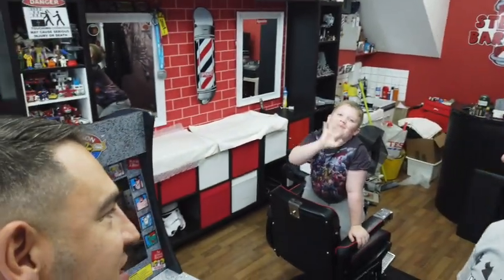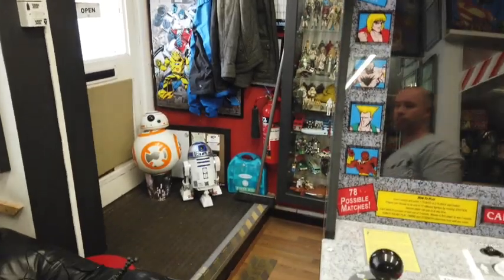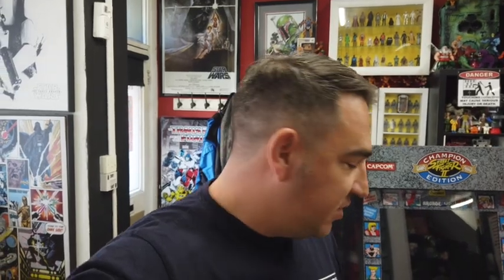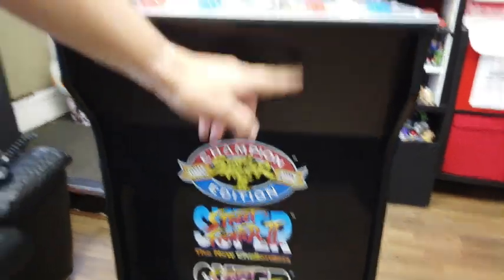Arcade 1UP Raspberry Pi Install - FAIL Video I Messed Up!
Converting the Street Fighter 2 Arcade 1 Up cabinet to a Raspberry Pi system. Conversion went well but I managed to delete one of the SD cards with most of the detail of the install included. Loads of YouTube info on this type of conversion and it was pretty easy.
Wanted to upload as it features Steve's Barber Shop in South Wales.